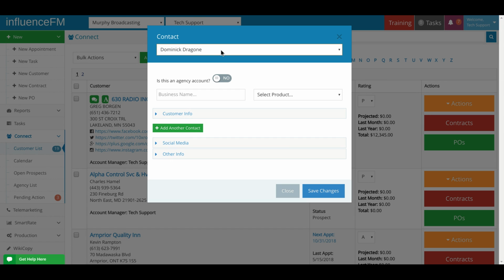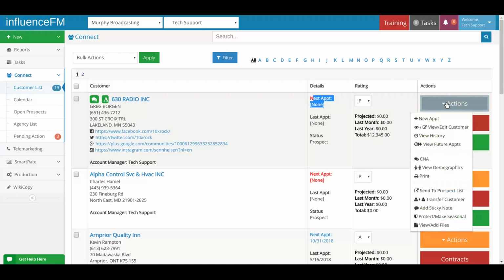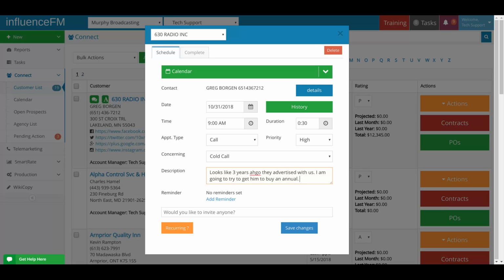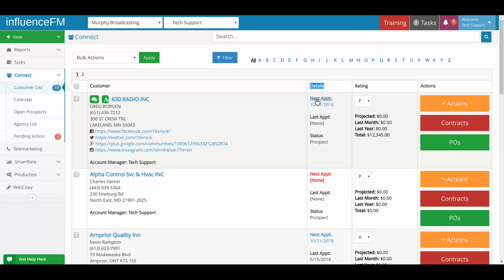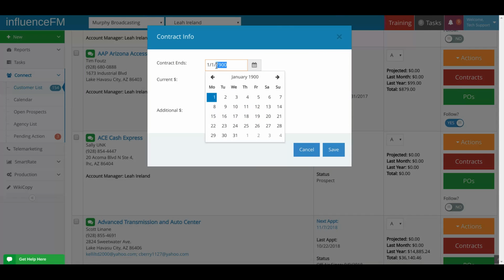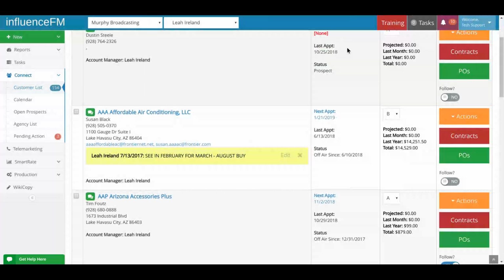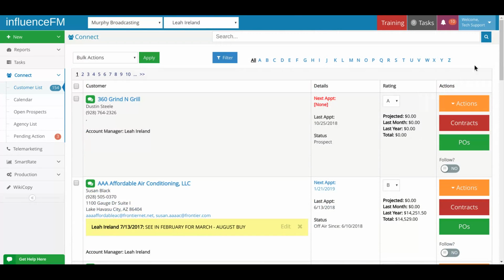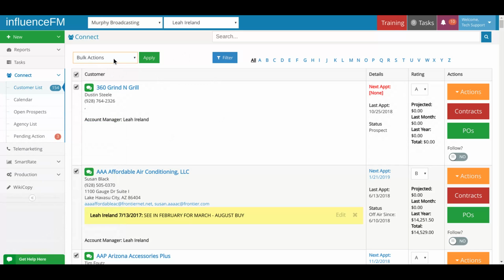influence FM 2018: Customer List